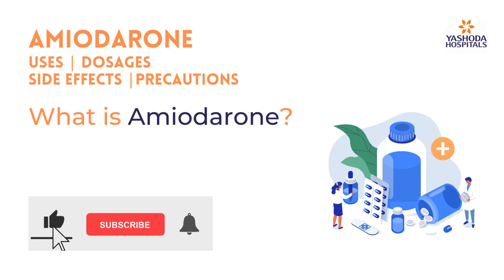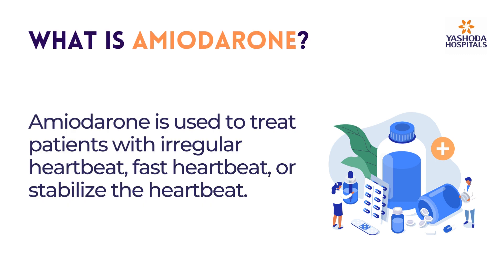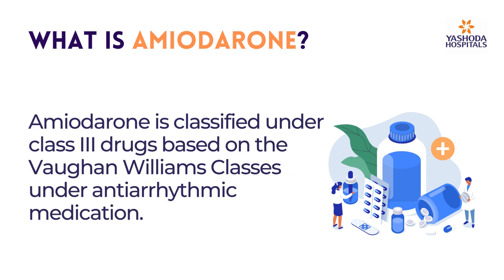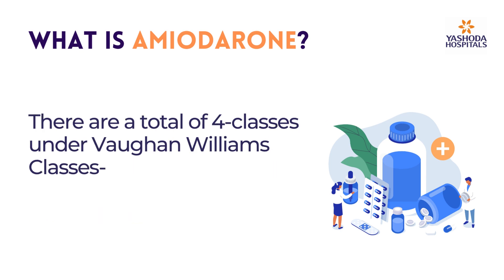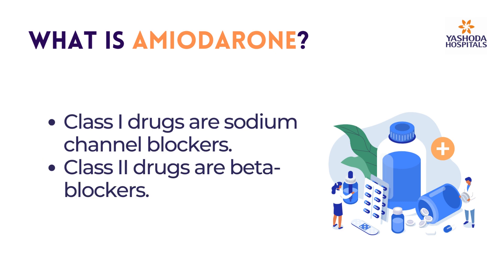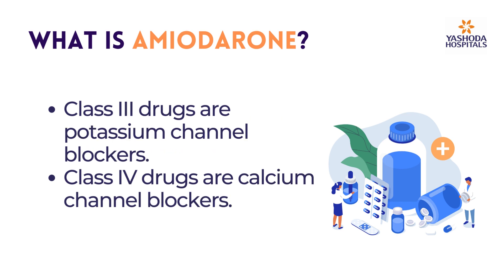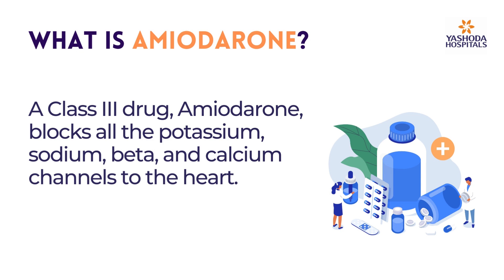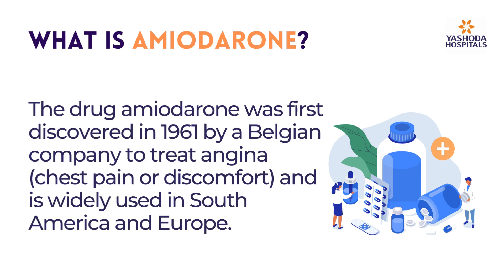What is Amiodarone?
Amiodarone is used to treat patients with irregular heartbeat, fast heartbeat, or stabilize the heartbeat. Amiodarone is classified under class III drugs based on the Vaughan Williams Classes under antiarrhythmic medication.